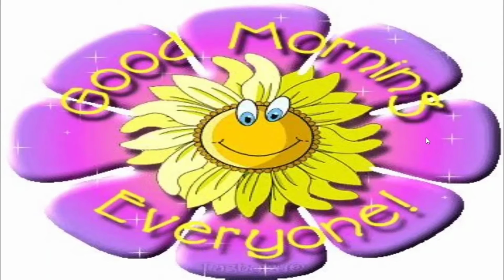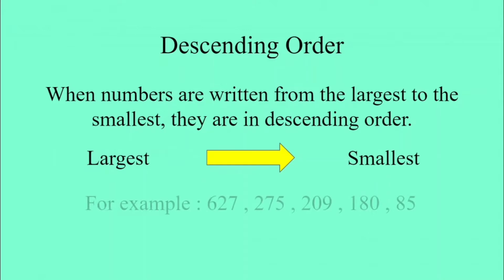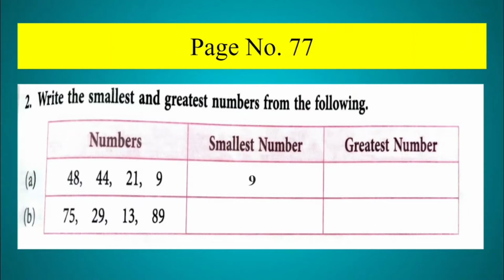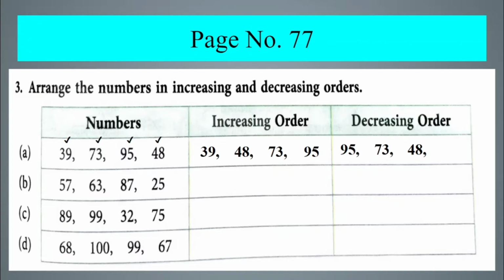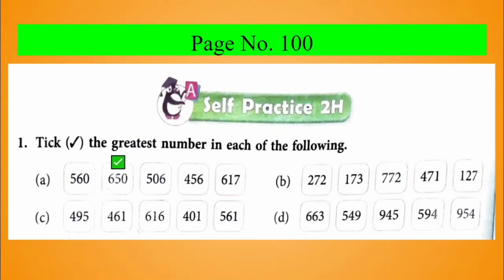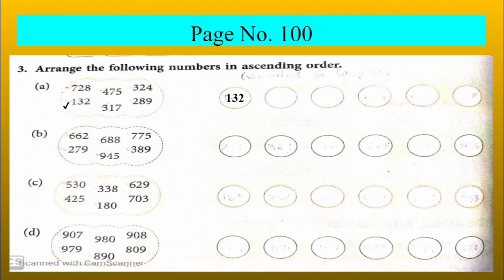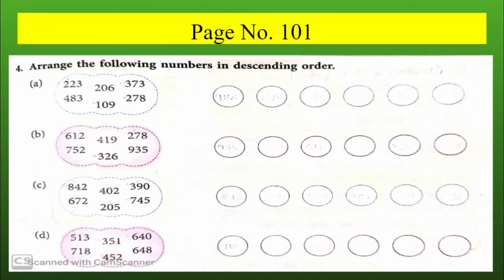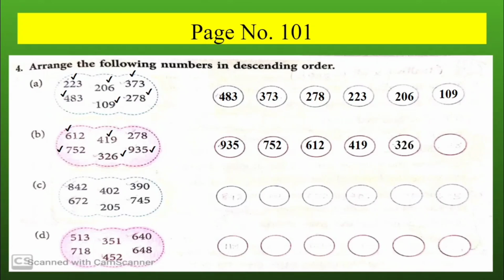Ordering Numbers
Class 2